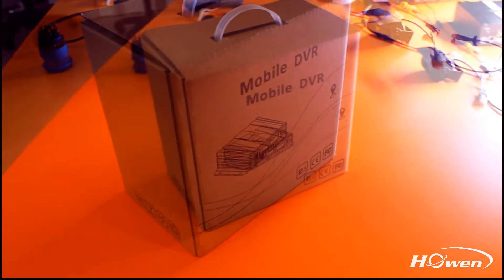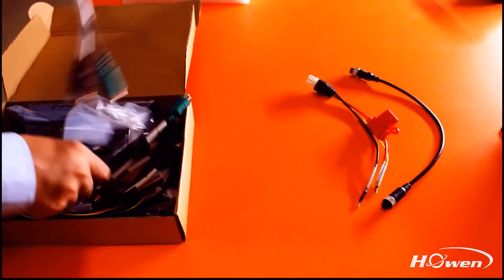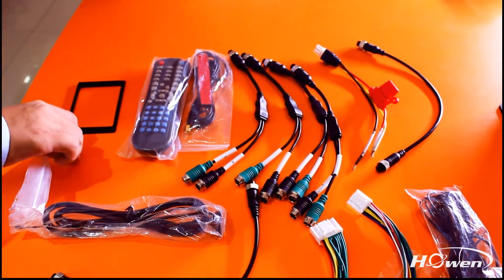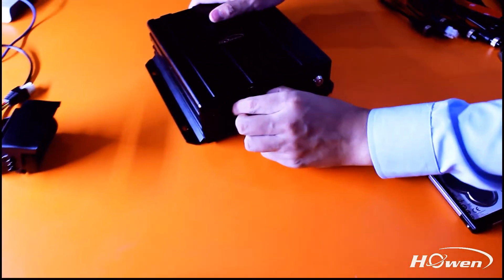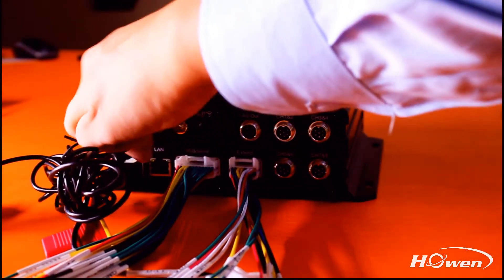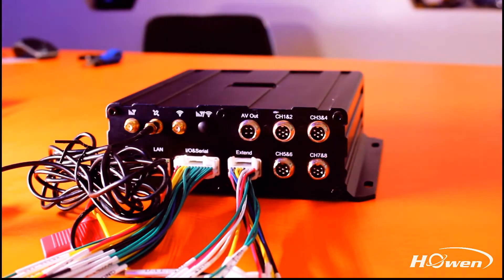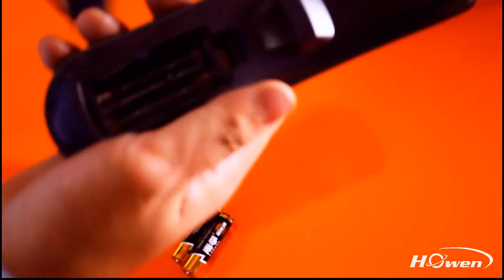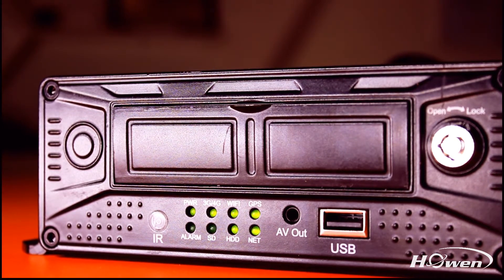Howen 8 Channel AHD HDD Mobile DVR Unbox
Howen 8 Channel AHD HDD Mobile DVR, Hero-ME31-08, is the one of the high-end model in Howen Mobile DVRs. It can support 8 channel AHD video inputs which up to 1080p. Further, it has built in 3G/4G, WIFI, GPS and G-sensor. All-in-one design helps customers full fill various fleet management.

Further, Howen MDVR has RS232, RS485, Alarm I/O and other functional communication ports, which can connect to different sensors and detectors, such as emergency button, fatigue driving detectors, fuel sensors, fingerprint readers, RFID readers etc. For more information please refer in

Howen Technlogies Co., Ltd.
Professioanl Vehicle Surveillance System Manufacturer and Solution Provider